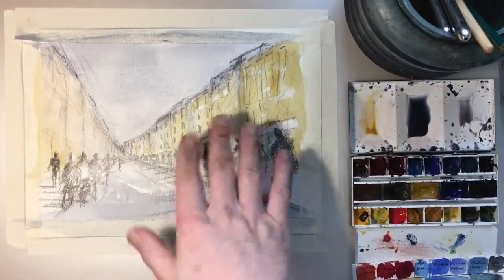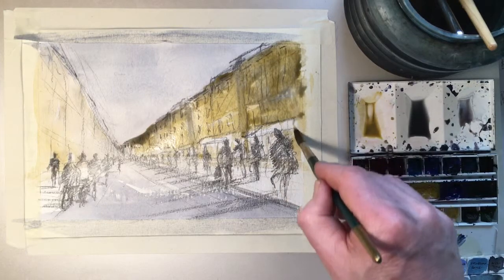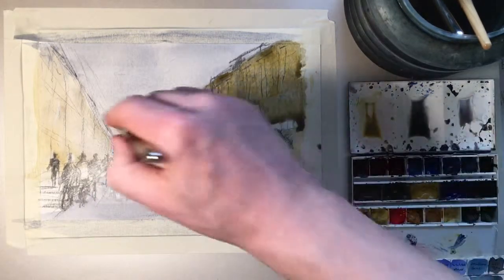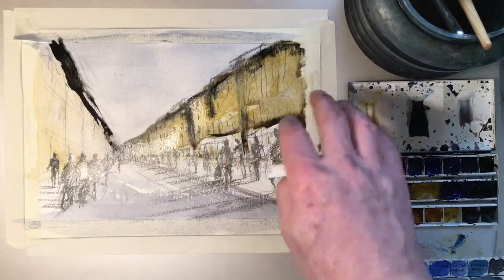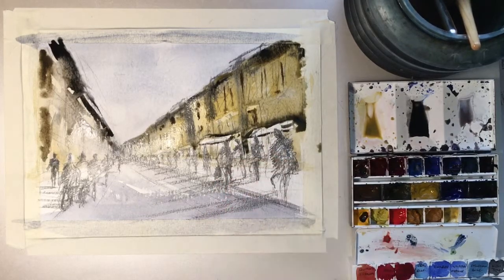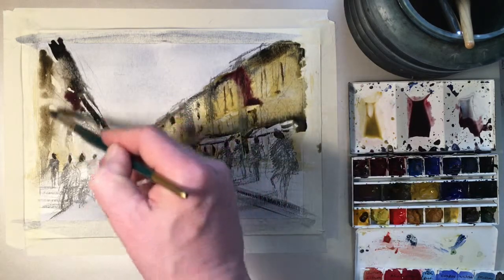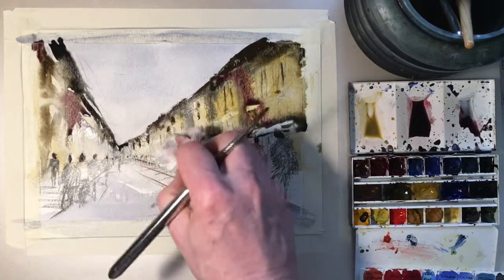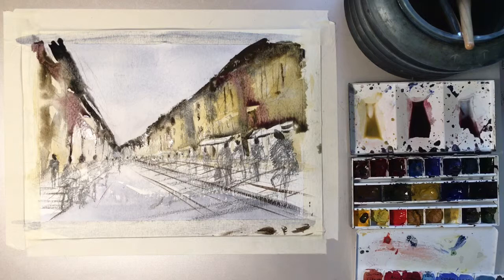Part 3 of 4: From Sketch to Finished Impressionist Watercolor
Part 3 of 4. Sean Terrington Wright shows you how to create a fully realized street scene watercolor painting from initial sketch to completed painting. In Sean's From Sketch to Finished Impressionist Watercolour he guides you step by step, with careful commentary, so that you can learn his methods from start to finish. He highlights the importance of the sketch as the foundation that holds up the completed watercolor. He looks at key design elements such as focal point placement, value contrasts and perspective.He looks at watercolor elements such as the sky, sidewalk, road, buildings, figures, movement, shadows, and light.

Below is a list of watercolor materials and equipment I can recommend. I have used them for many years and they produce consistent results.